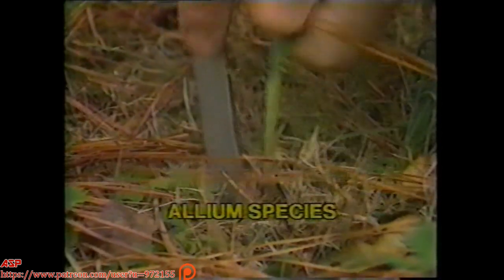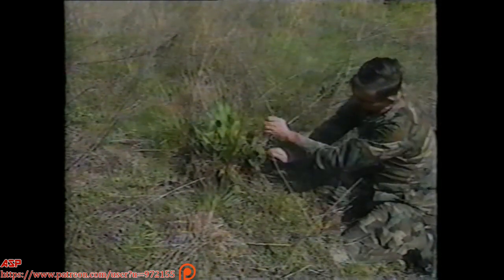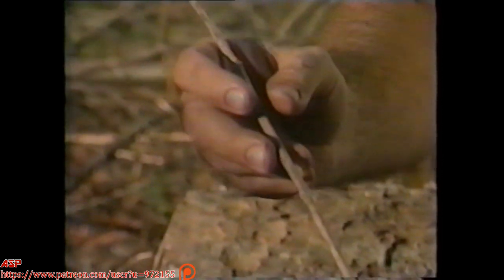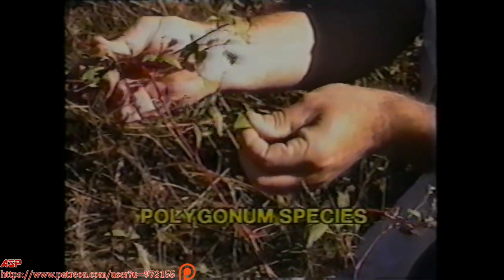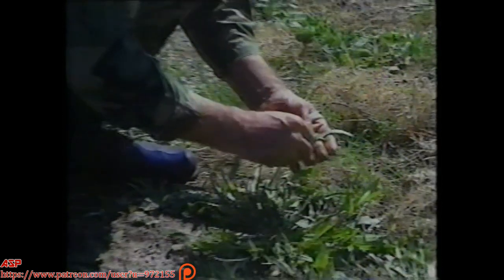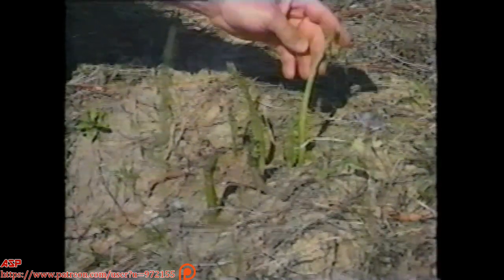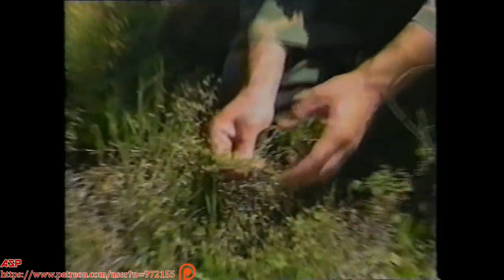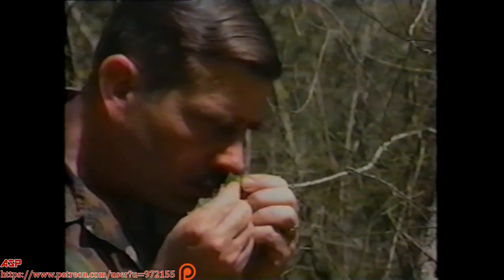Edible Plants 1: A Selection of Edible Plants in North America | US Army Vintage Film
ASP PRESENTS:
Edible Plants 1: A Selection of Edible Plants in North America.

This is a 3 part series focusing on which plants are edible to eat in the wild North America.

This video falls under the Public Domain:
"A work of the United States government, as defined by United States copyright law, is "a work prepared by an officer or employee" of the federal government "as part of that person's official duties."